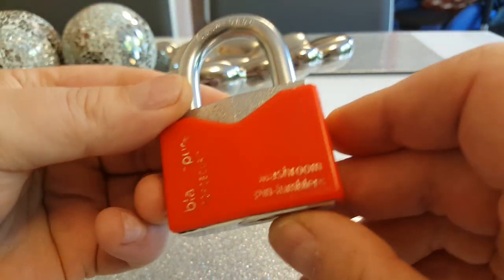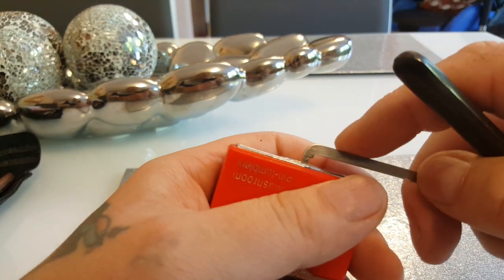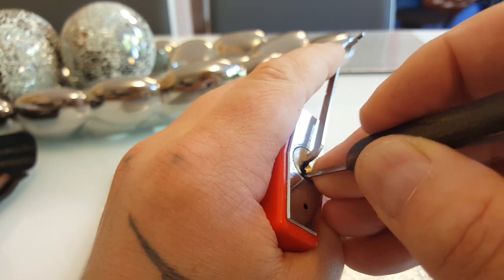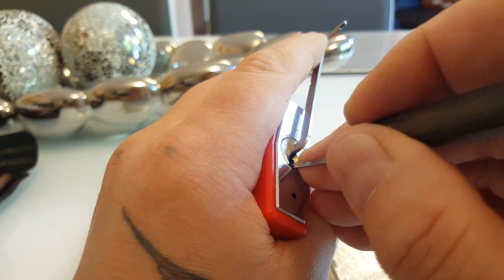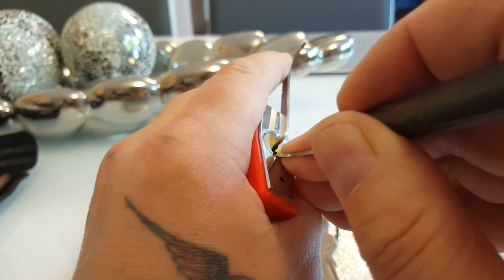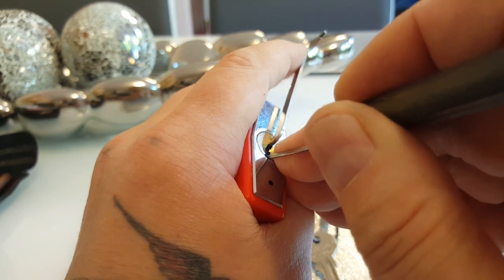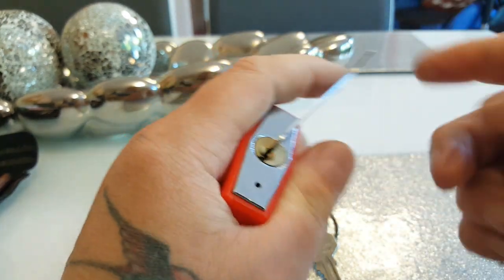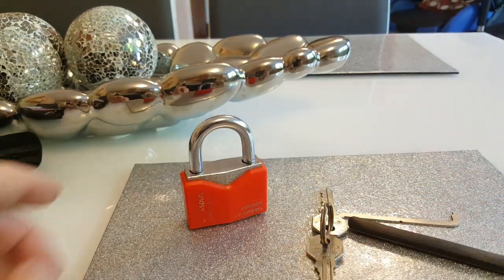(115) Blackspur with mushroom pin-tumblers it says.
Very cheap lock but not a bad pick considering what they cost!
8Well done Blackspur.
top security it's not tho so why put it on the lock?